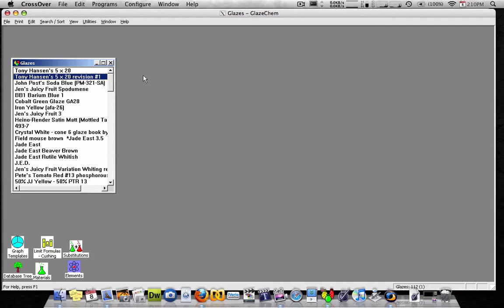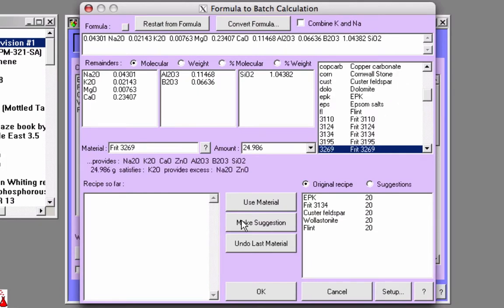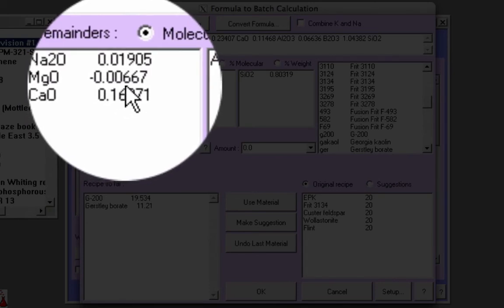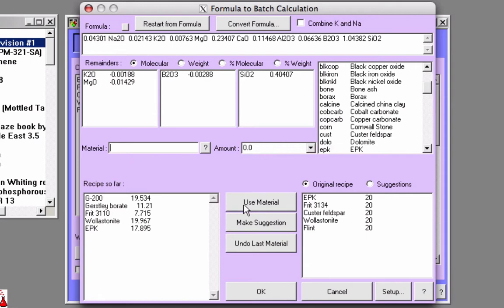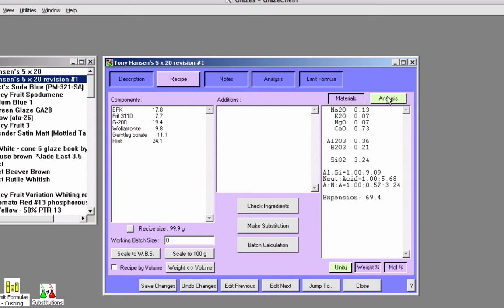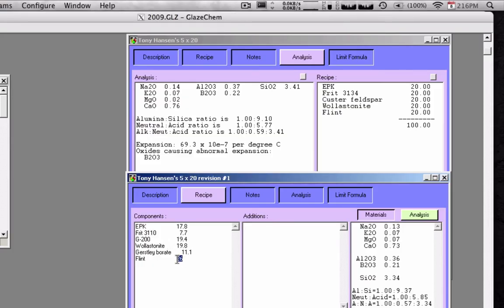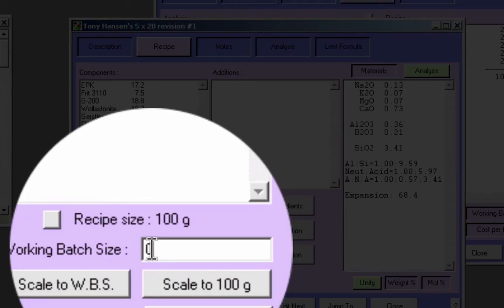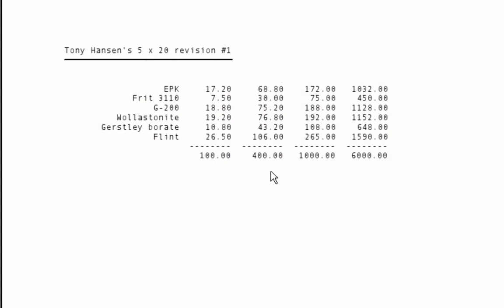glazchem-part-two.mov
This video will teach you how to use the "Make Suggestion" button in Glazchem to make material substitutions in your glaze recipe